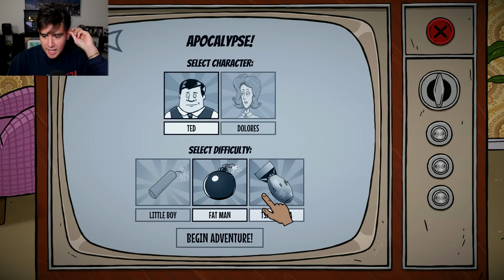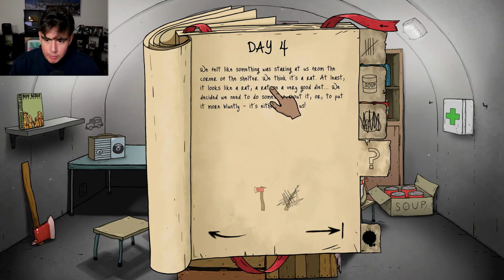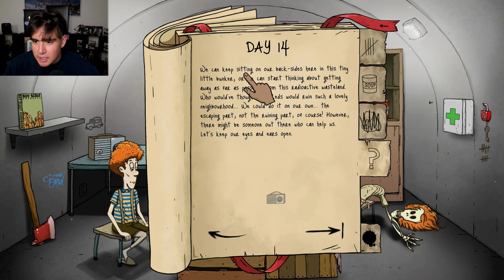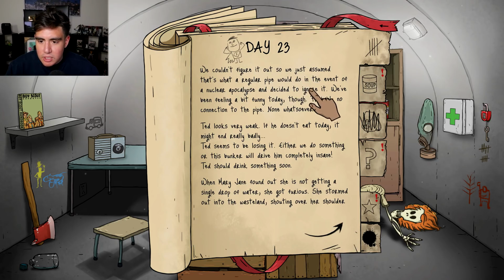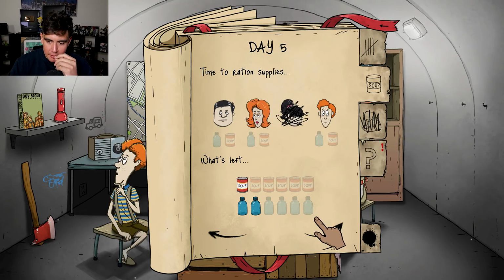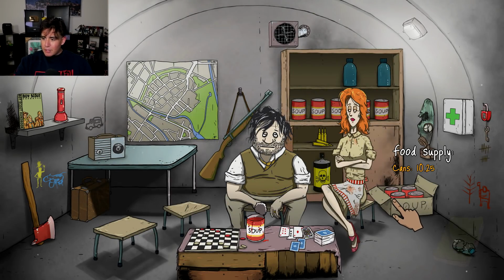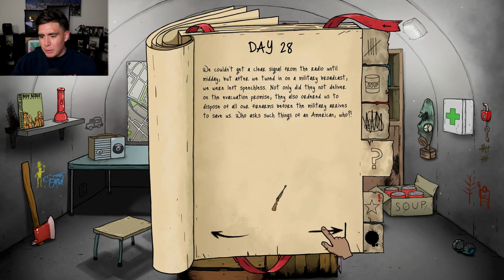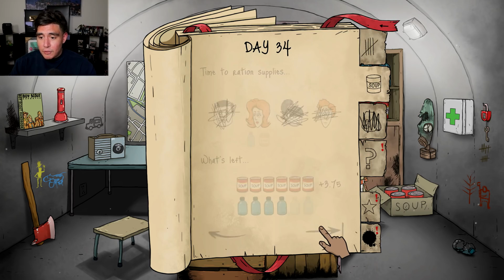THE AMONG US CHALLENGE IN 60 SECONDS IS SO SUS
Among us in 60 seconds challenge! Leave a LIKE for more!